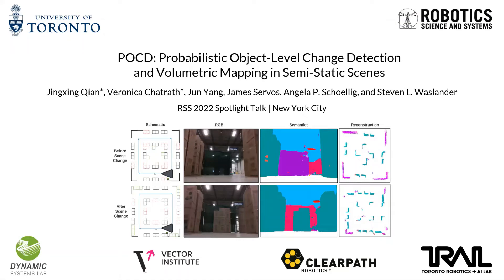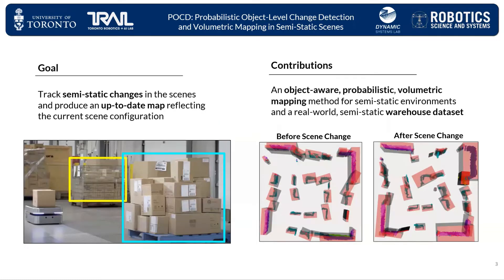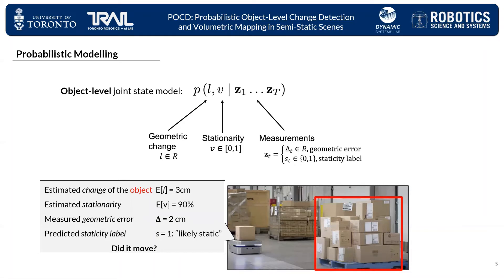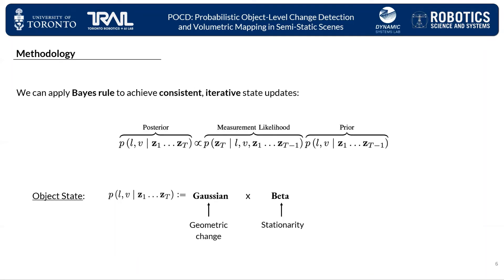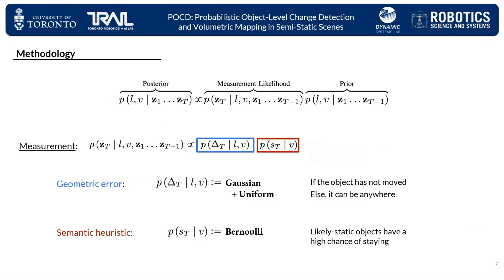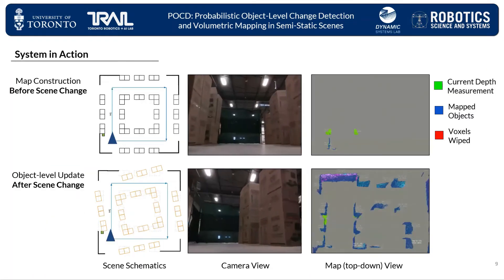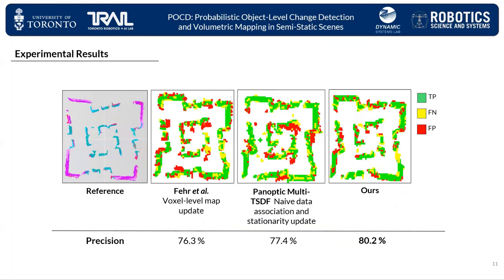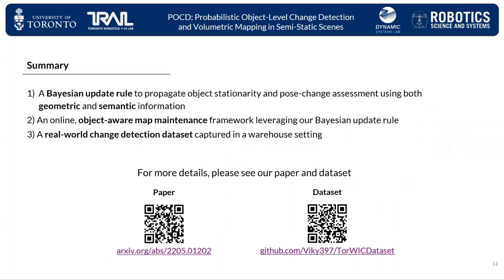POCD: Probabilistic Object-Level Change Detection and Volumetric Mapping in Semi-Static Scenes